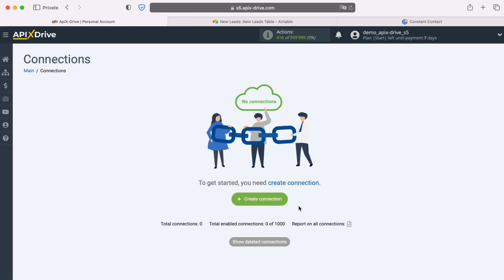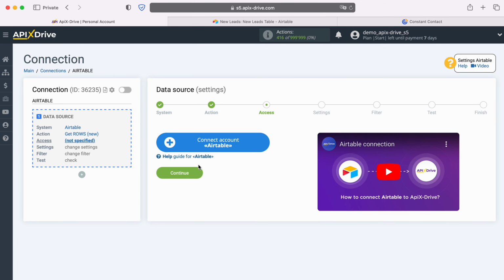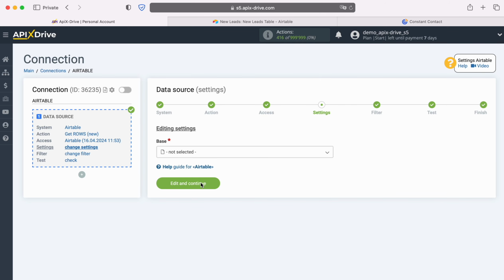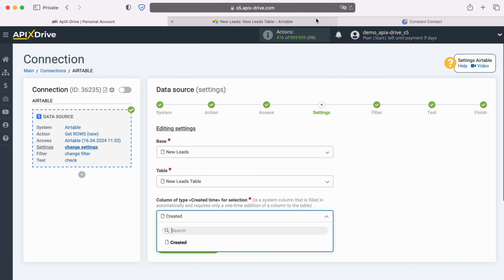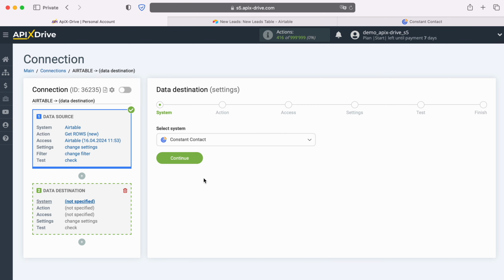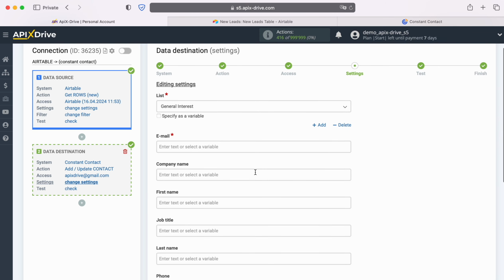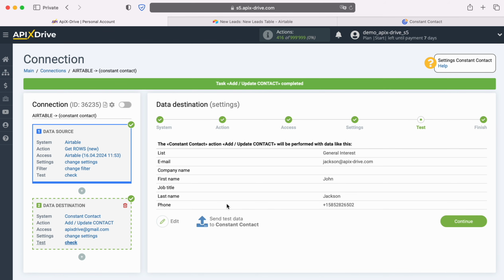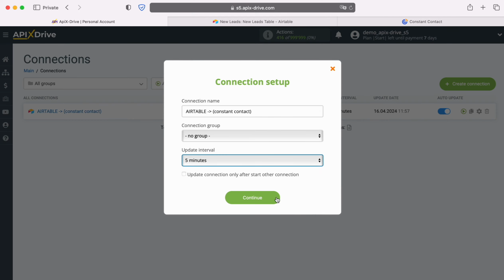Airtable and Constant Contact Integration | How to Get Rows New from Airtable to Constant Contact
How to Get Rows New from Airtable to Constant Contact? Integrate Airtable and Constant Contact whith ApiX-Drive

In this video tutorial, we will learn:
✓ How to connect Airtable and Constant Contact
✓ How to Add Contact from Airtable to Constant Contact

【Video Navigation】
0:00 - Introduction
0:29 - Setting up Airtable as a Data Source
2:10 - Setting up Constant Contact as a Data Receiver
3:58 - Setting up auto-update

➤  Steps to connect Airtable and Constant Contact
1. Link your Airtable and Constant Contact account with ApiX-Drive
2. Select Airtable as your data source App and 'Get Rows New' as your action
3. Select Constant Contact as your data receiver App and 'Add Contact' as your action
4. Map Airtable fields to relevant fields in Constant Contact
5. Turn your integration on auto update.